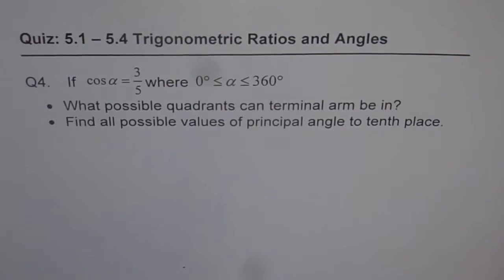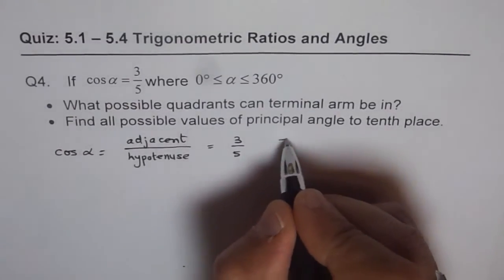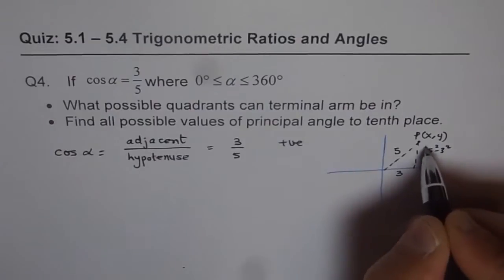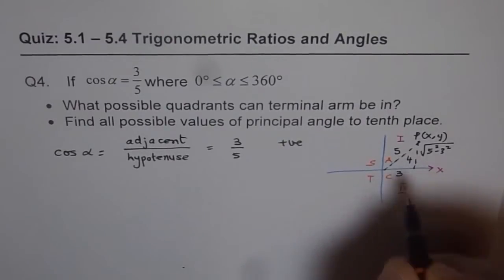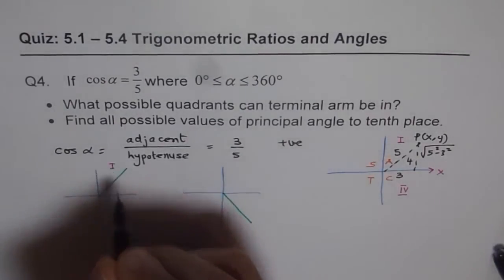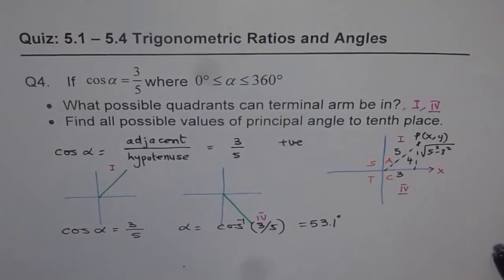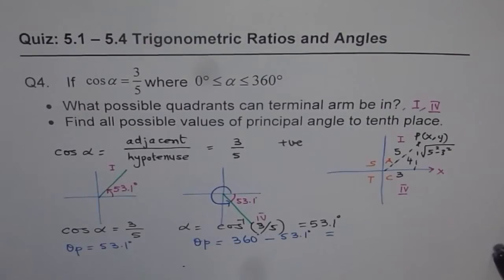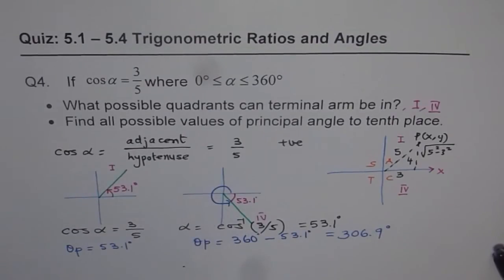Find Principal Angle for Trigonometric Ratio